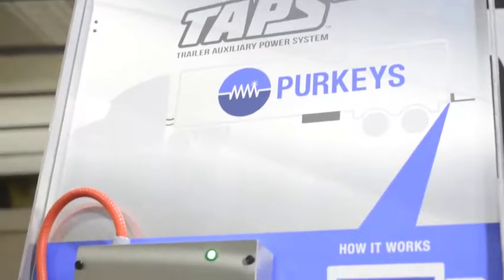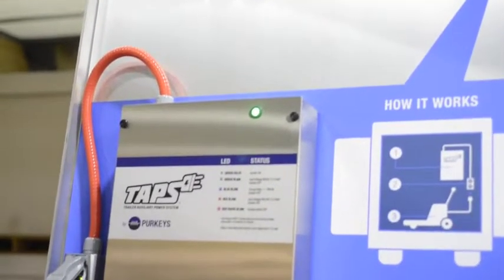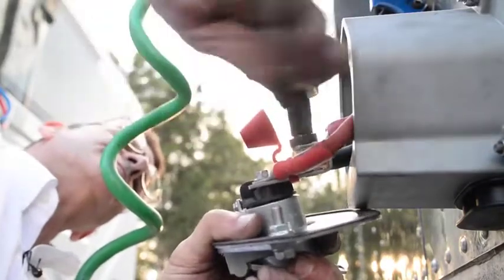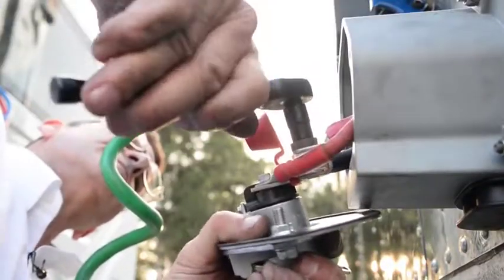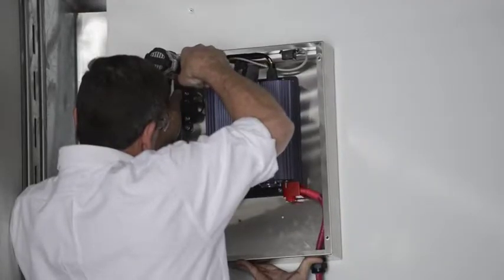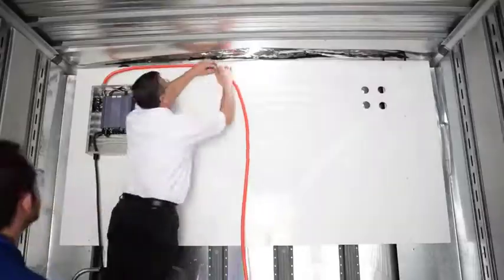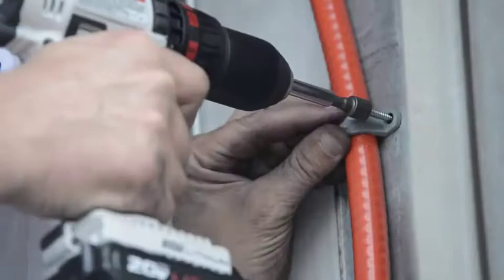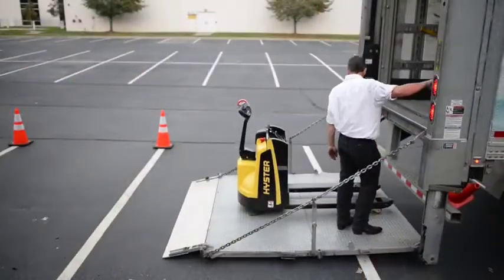TAPS™ Keeps Pallet Jacks Charged and Ready - Purkeys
TAPS™, short for Trailer Auxiliary Power System, is a simple tool to ensure electric pallet jacks perform reliably and efficiently.

Drivers spend a lot of time on the road. Depleted electrical equipment batteries can slow fleets down with unnecessary road calls, but Purkeys’ TAPS can charge electric pallet jack batteries between stops.

TAPS uses an inverter to convert DC power to 110 VAC power and is mounted inside the front of the trailer. An outlet is installed at the back of the trailer so an electric pallet jack or other necessary equipment can be plugged in. This allows the devices to be charged while the vehicle is running.

TAPS allows drivers to keep charging pallet jacks while on the road. They know that when they reach their destination, the pallet jack will be charged and ready to efficiently deliver the freight.